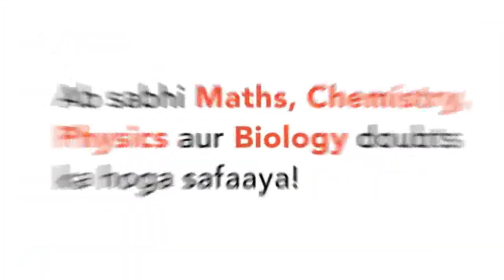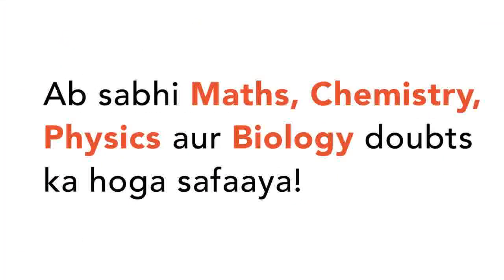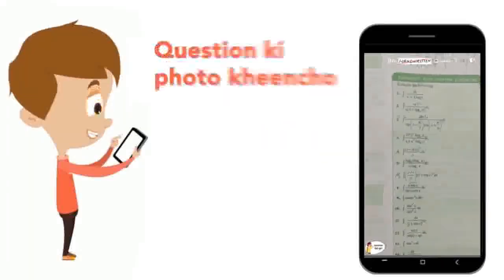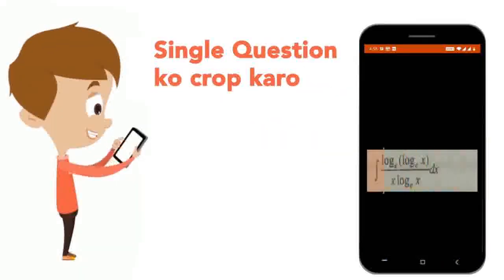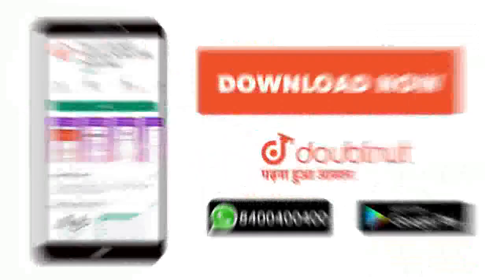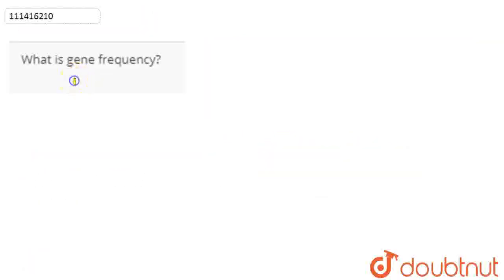What is gene frequency? | CLASS 12 | ANSWER IN ONE SENTENCE | BIOLOGY | Doubtnut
What is gene frequency?
Class: 12
Subject: BIOLOGY
Chapter: ANSWER IN ONE SENTENCE
Board:Maharashtra Board

👉 Have Any Query? Ask Us.